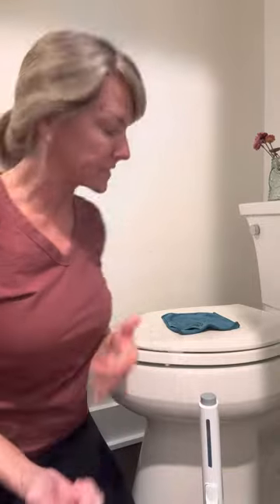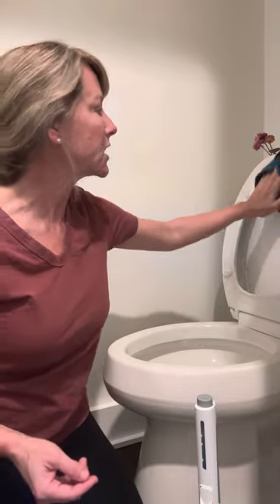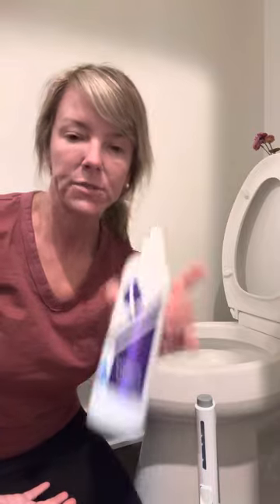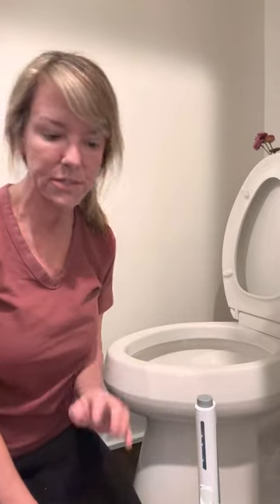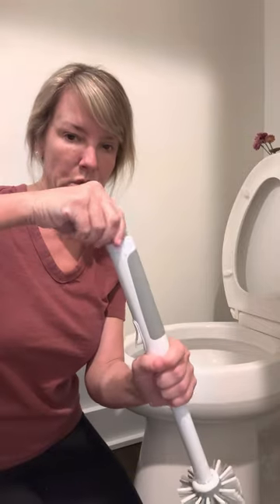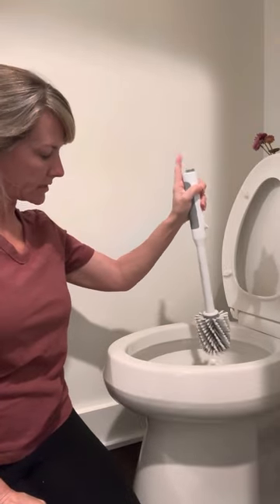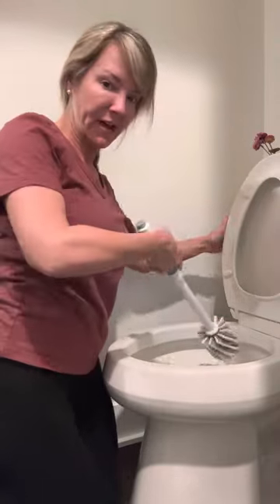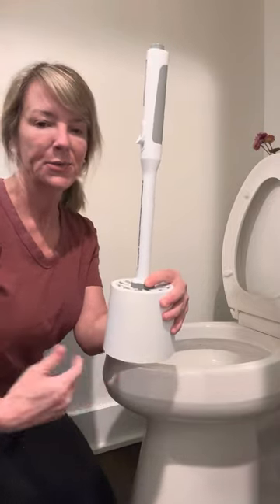Norwex Toilet Bowel Cleaning System